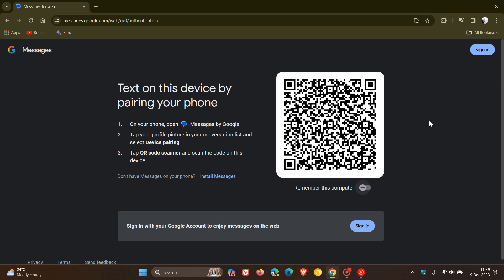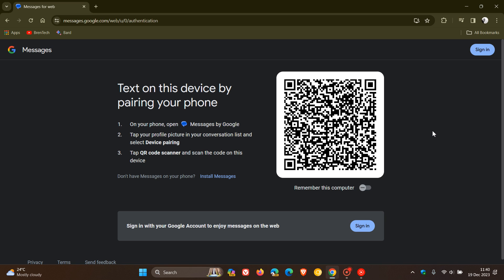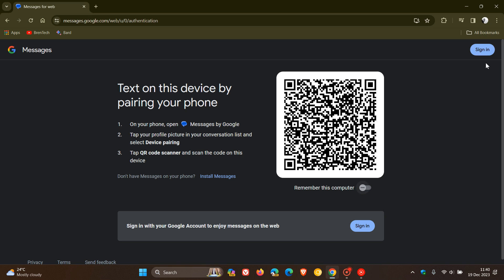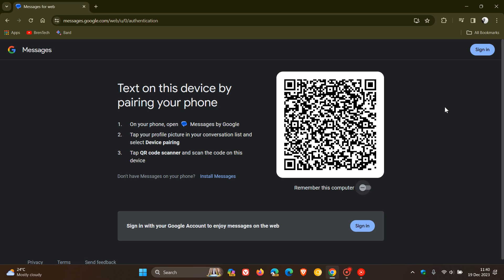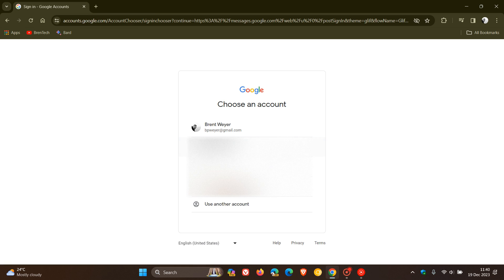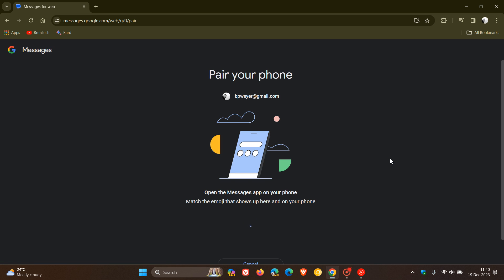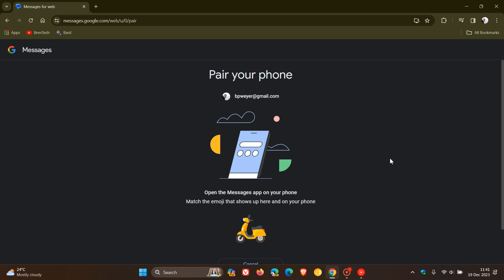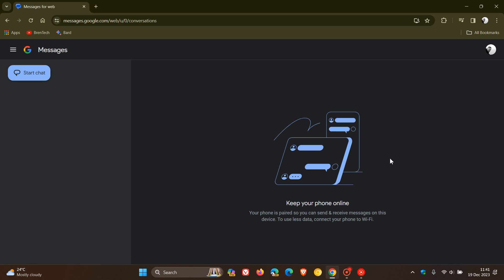Google Messages now has New Google Account "Device pairing"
You are now able to connect your phone to other devices to access text messages, by signing in with your Google account. This new feature replaces the QR code pairing system, making pairing more secure.